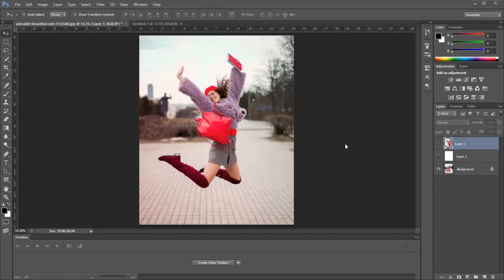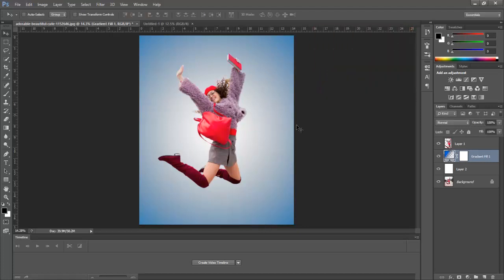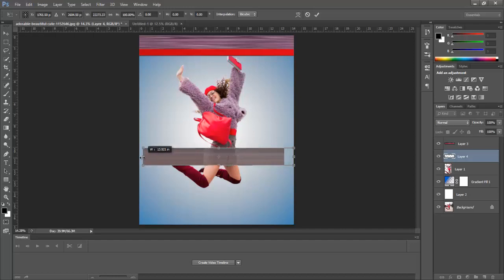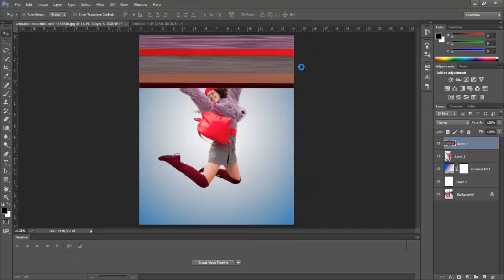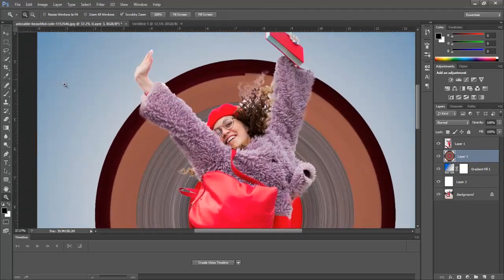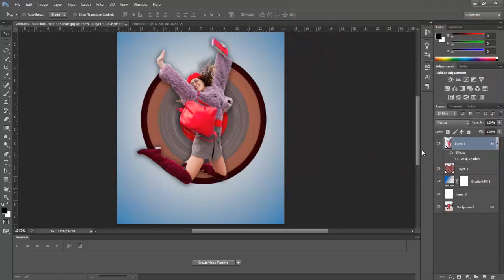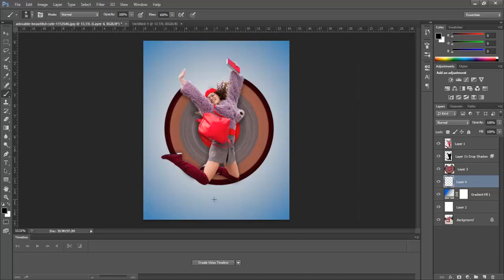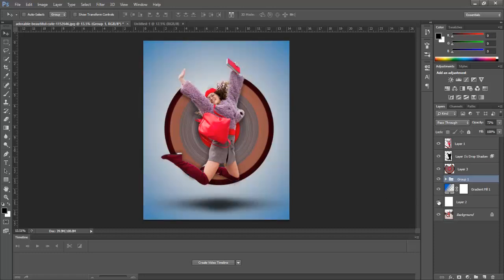Circular Pixel Stretch Effect | Photoshop Tutorial | PEZ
The Image used in this video is downloaded from pexels.com
For any doubt you can ask me in the comment section below, I hope you liked the video. stay in touch , PEACE.

 📩 Follow Me 🚶🏃